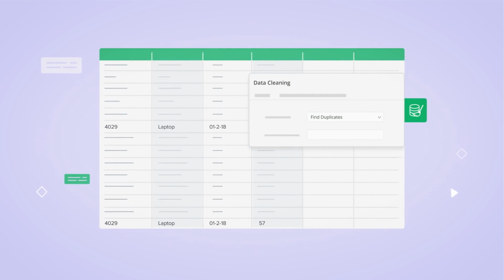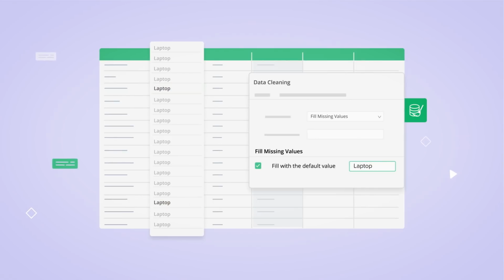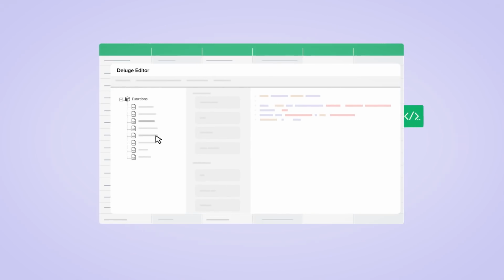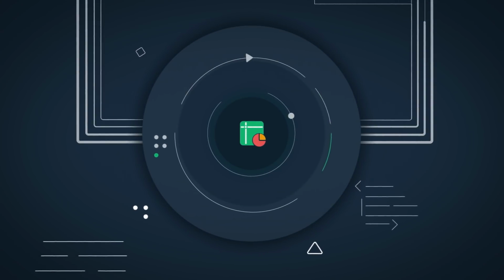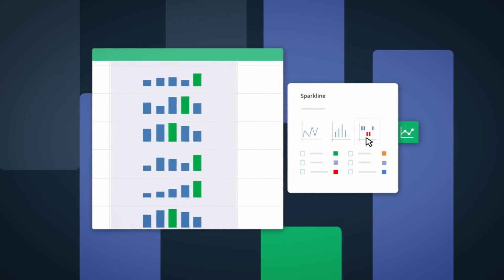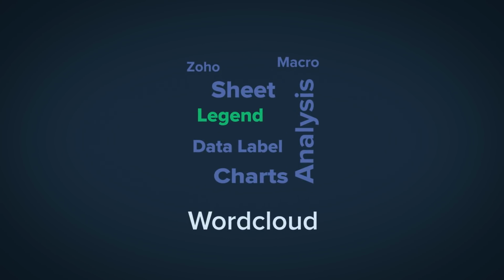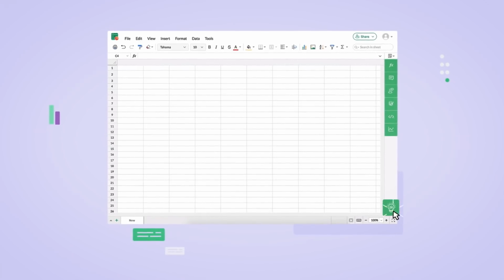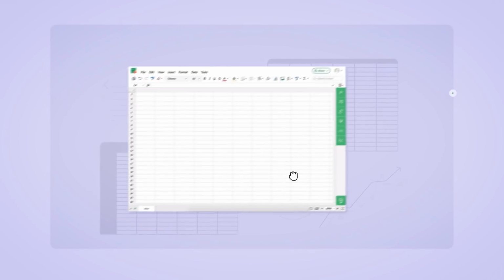A step towards the future of spreadsheets | Zoho Sheet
Zoho Sheet's Version 5.0 has everything you would need!

An AI assistant to help you visualize data better, a tool to clean up your data and the power to build your own functions. All of this, and a lot more.

Click here to know what other exciting features are a part of Zoho Sheet Version 5